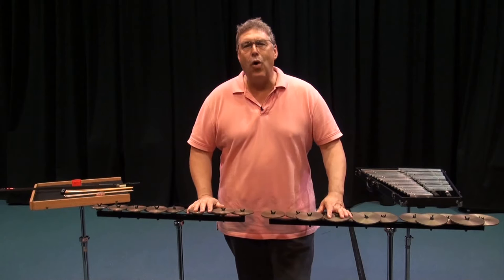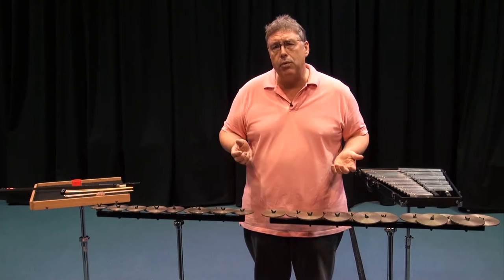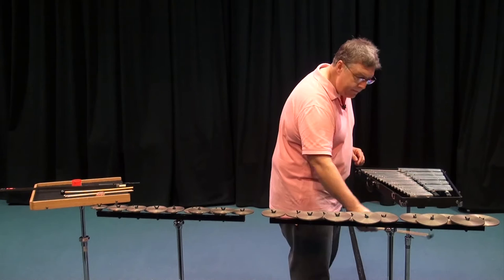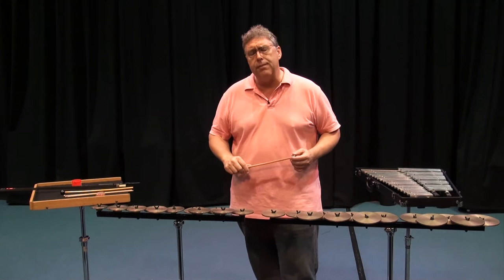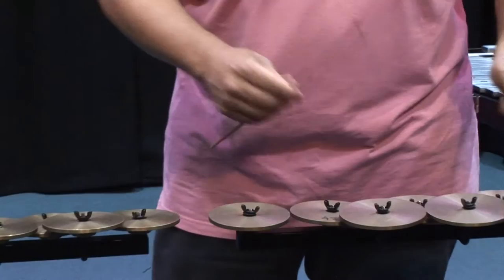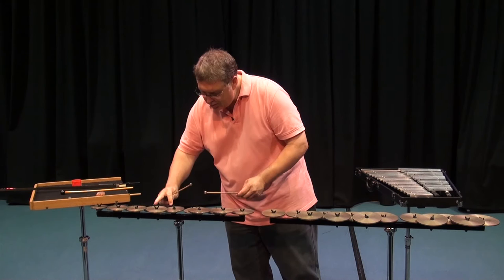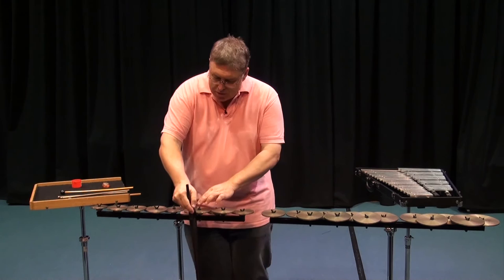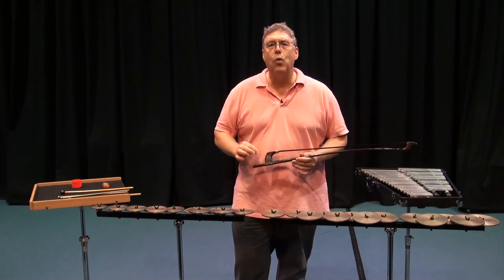Learn to play Crotales with Gary France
Learn to play and compose for Crotales.